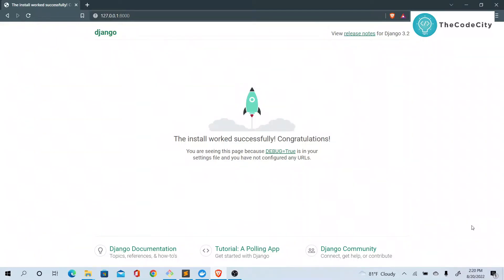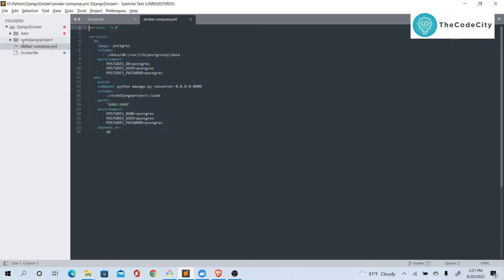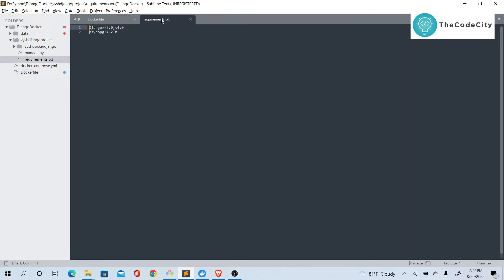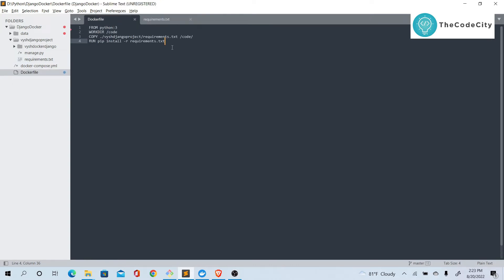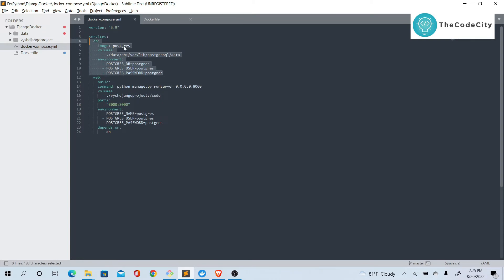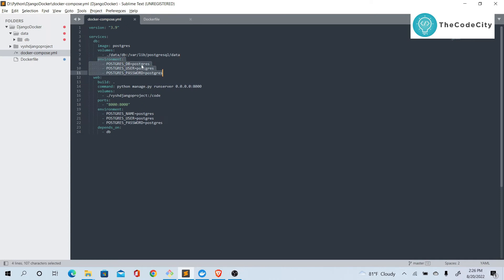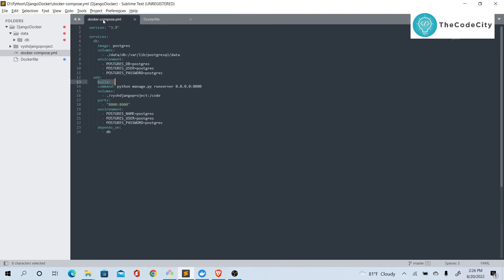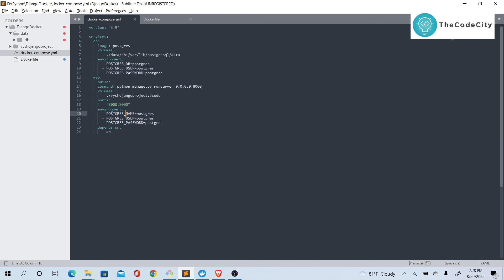Dockerize Django App with PostgreSQL with Example - Beginner Tutorial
In this video, we will dockerize django app with PostgreSQL database. We will use docker to create a multi-container setup where one container will host Django application and other container will host PostgreSQL.
We will use docker-compose to set up multi-container environment.
A docker container does not persist data by default, that means our PostgreSQL will lose data on container restart if we do not do any additional configuration. We will see how we can persist data in a Docker container.
By the end of this tutorial, you should be able to use docker to create a multi-container setup with Django and PostgreSQL.